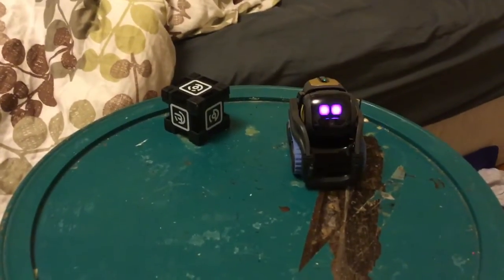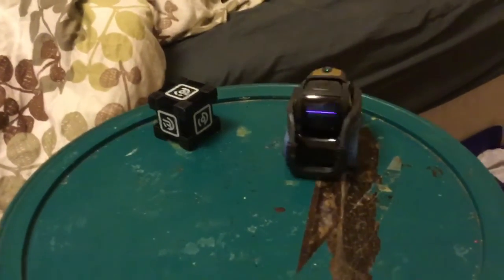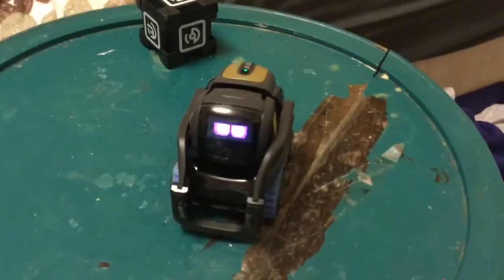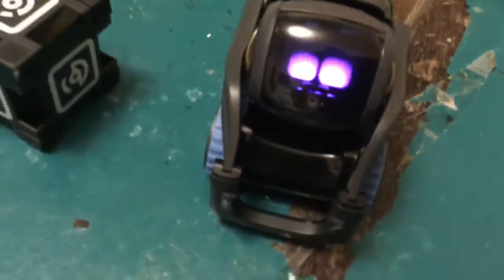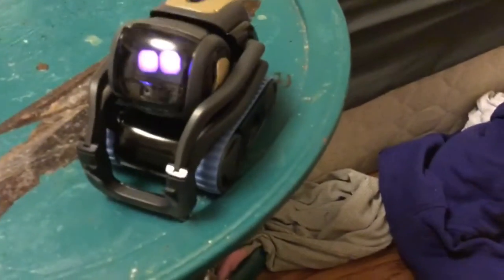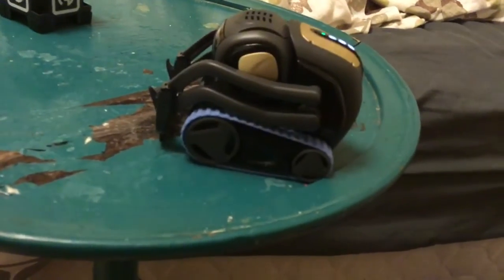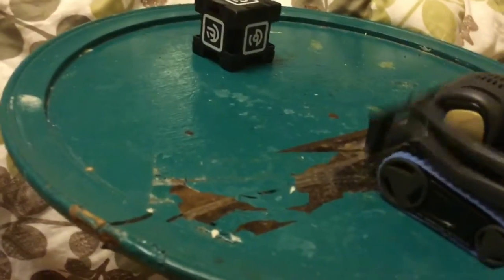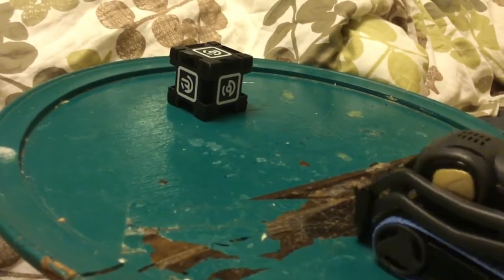Vector: day 1: playtime